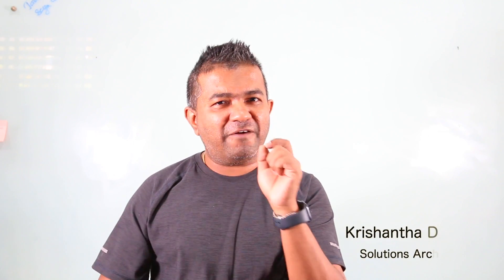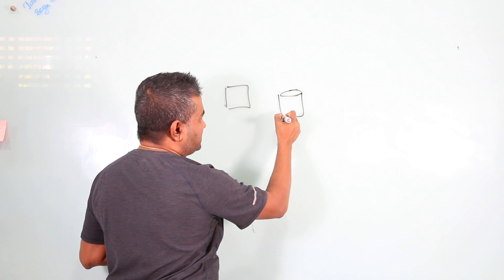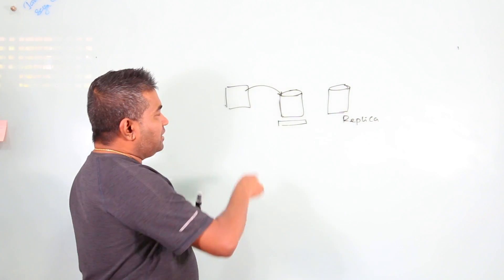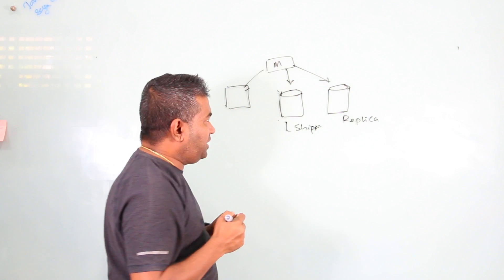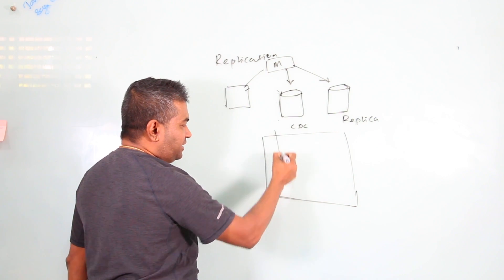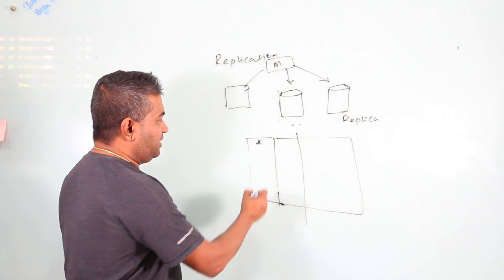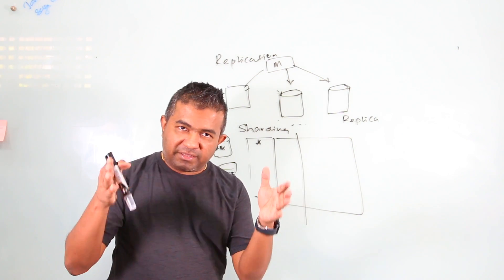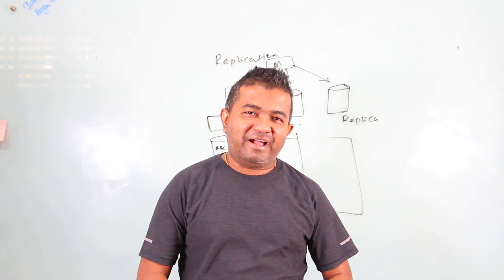Database Replication and sharding - System Design Basics Every Software Engineer MUST know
Database replication is the process of copying data from one database to another. Replication can be used to improve performance, reliability, and availability of data. It can also be used to improve security by providing redundant copies of data.

Sharding is a way of distributing data across multiple servers. It is used to improve performance and availability of data. Sharding can also be used to improve security by providing redundant copies of data.